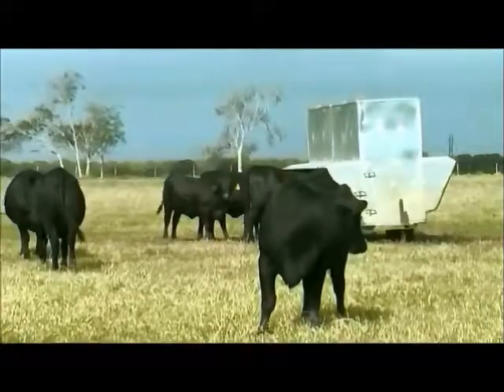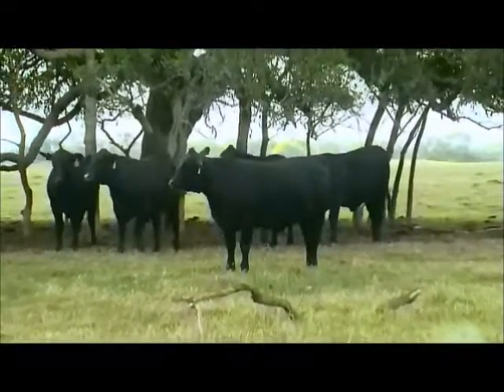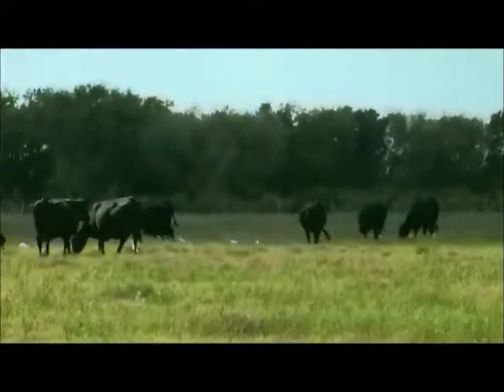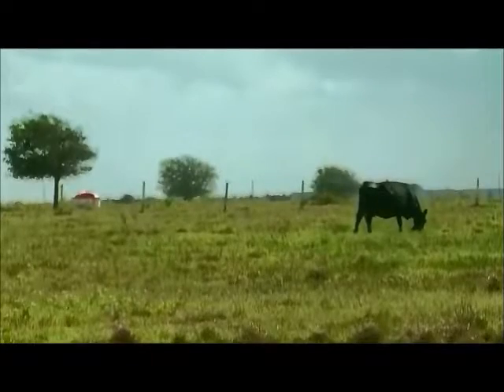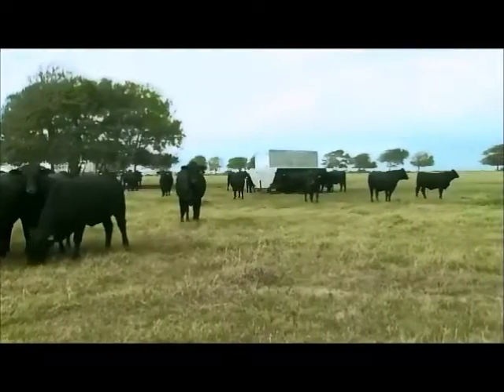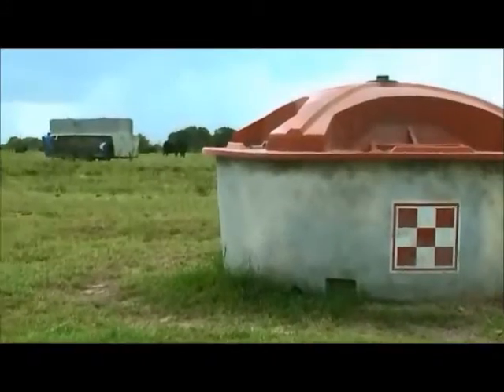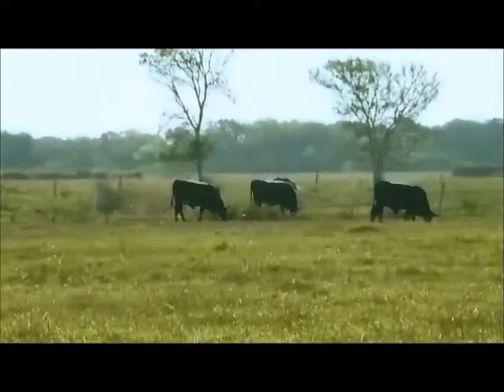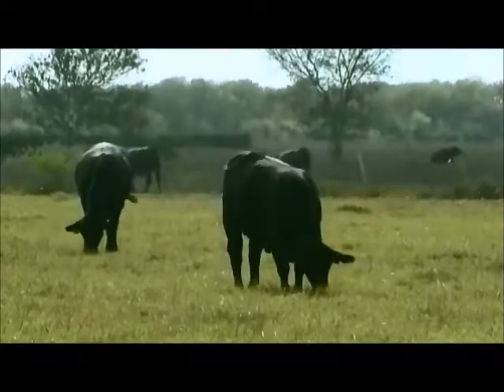Wolf Point Ranch (C2C)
One operation is using sustained nutrition products to extend its forage during the severe drought